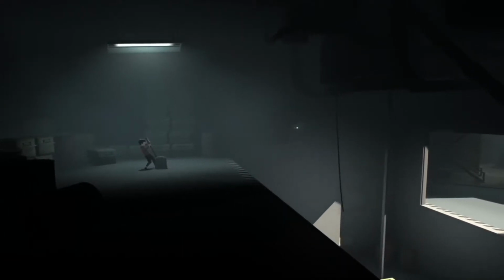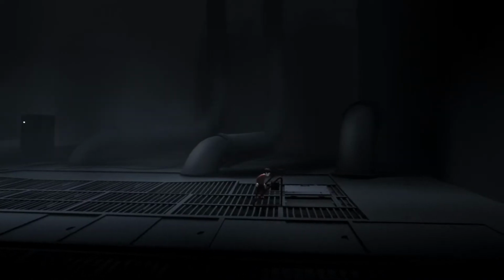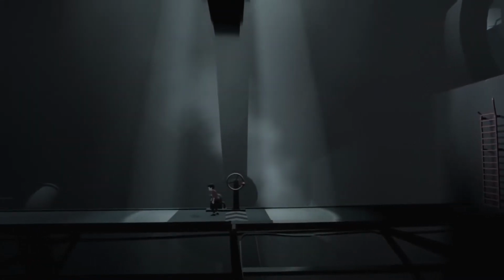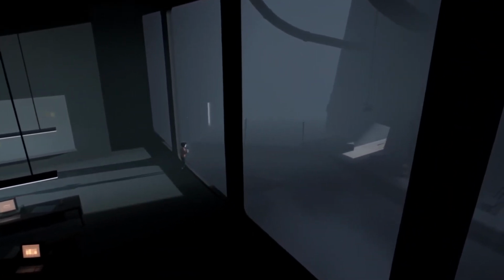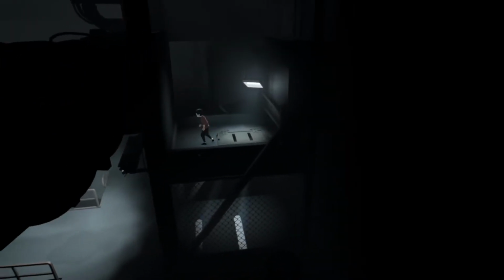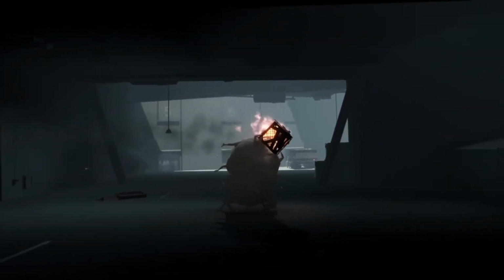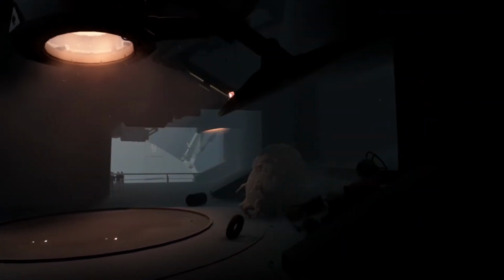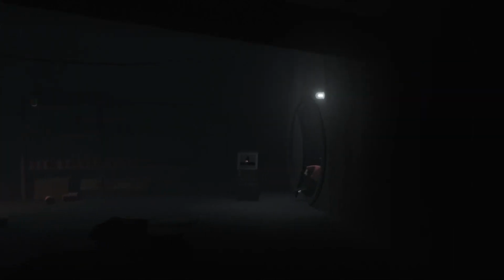Inside By Playdead (NeX Plays) All Collectables, Last Half